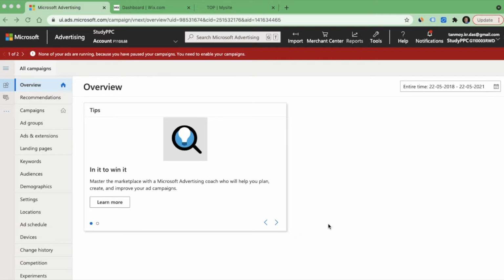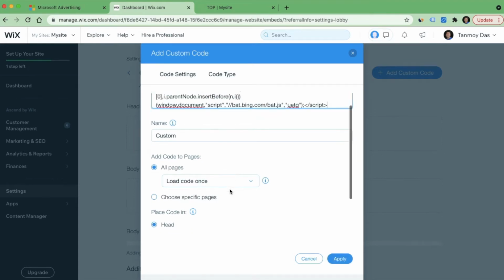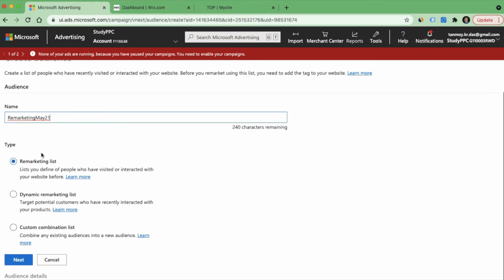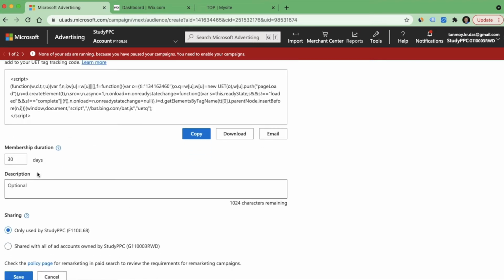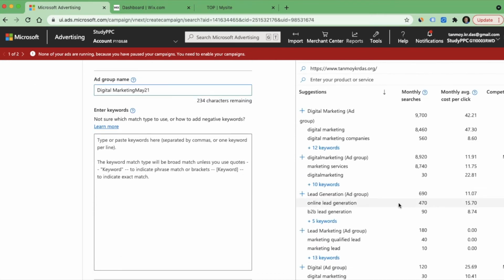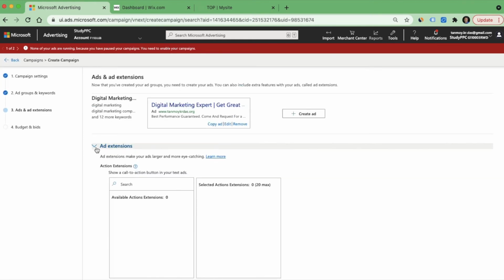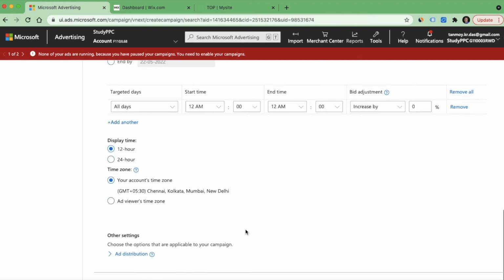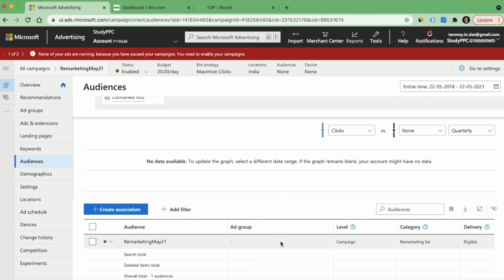How to create a Remarketing Campaign in Microsoft Ads!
REMARKETING CAMPAIGN IN MICROSOFT ADS!

Welcome to this tutorial of learning how to create Remarketing campaign in Microsoft Ads!

00:00 Introduction
00:37 Universal Event Tracking
02:19 Paste the UET tag
03:01 Test the UET tag
03:46 Audience Setup
06:58 Campaign Creation
12:23 Link Audience with Remarketing Campaign

Remarketing campaign helps to follow those users who come to our website and check out our products & services and leave without doing business with us.  If you want to know more about this campaign, you can refer to this

If you want to learn how to setup UET tag in Microsoft Ads you can refer to this article

If you want to learn about Audience creation in Microsoft Ads you can refer to this article

If you need more information to know more about Microsoft ads you can refer to their help center

If you want to do Micorsoft Ads certification, you can refer to this article

Happy Learning!